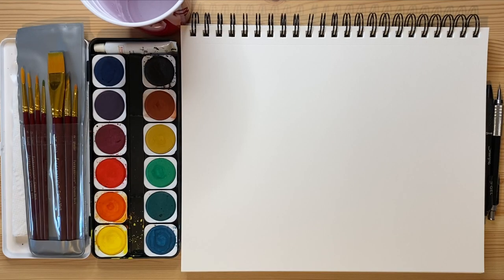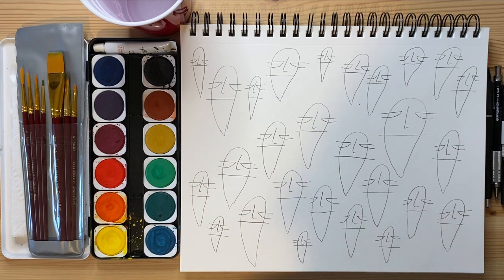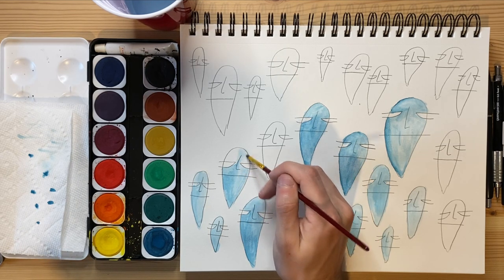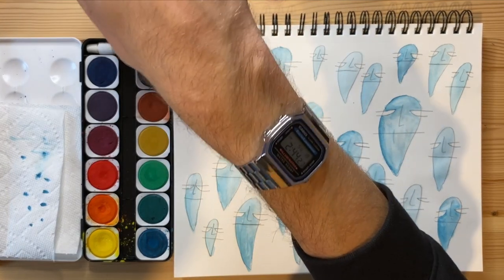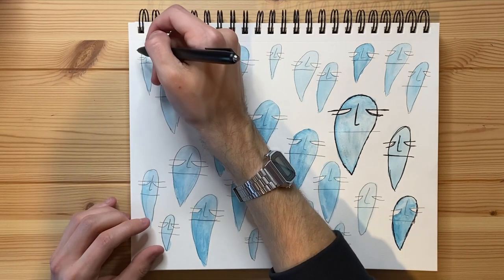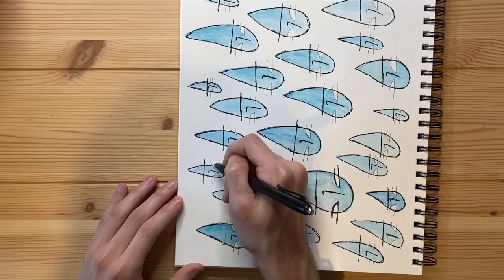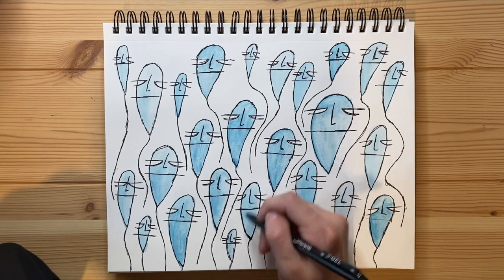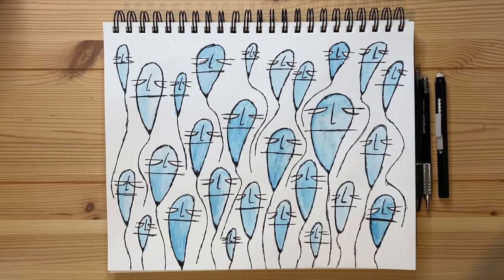Watercolor Painting Gender Reveal Party Balloons Flying Through the Sky